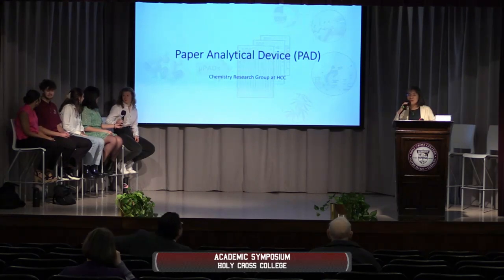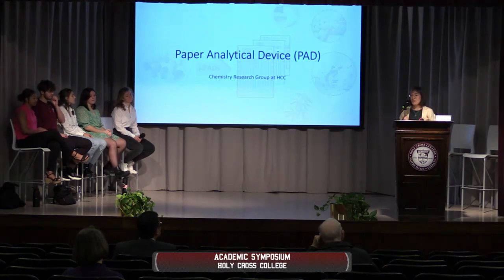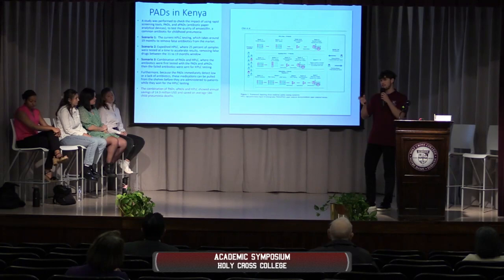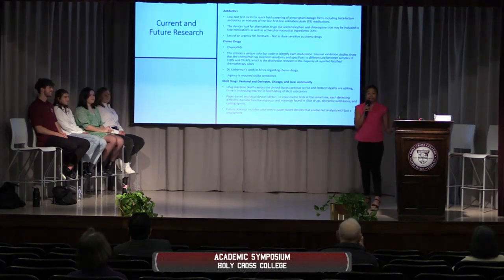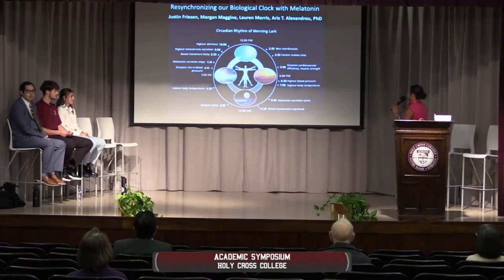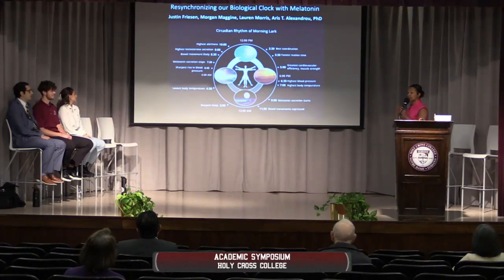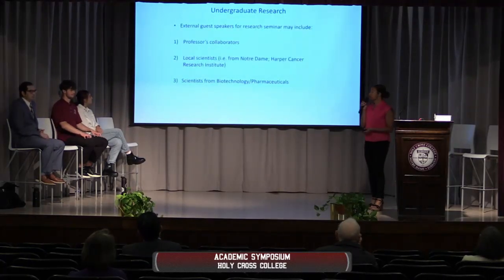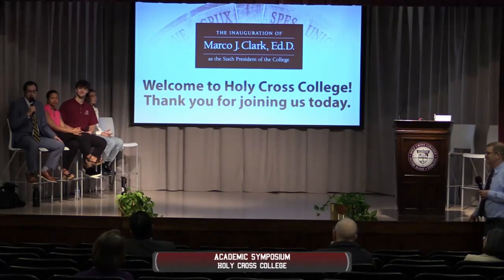Scientific Research at Holy Cross College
Learn more about the scientific research happening on campus at Holy Cross College at Notre Dame, Indiana.